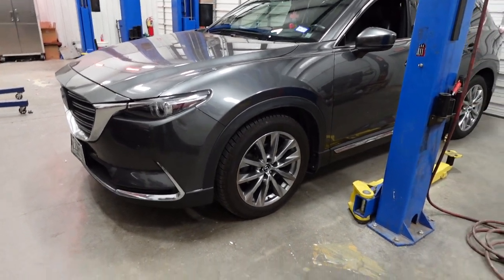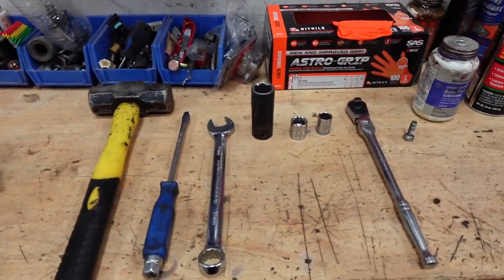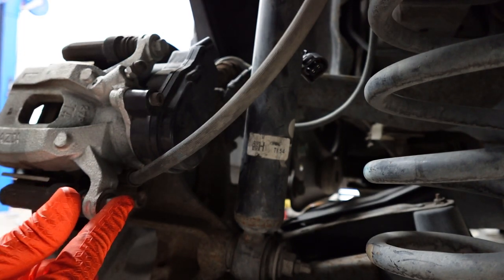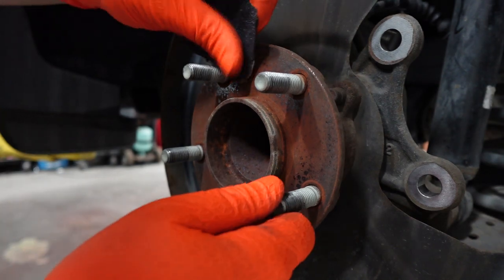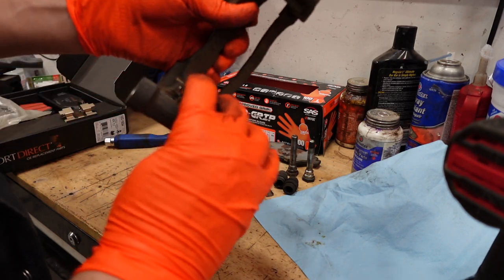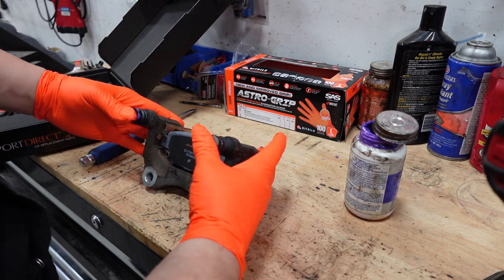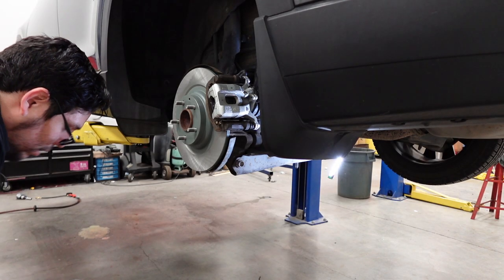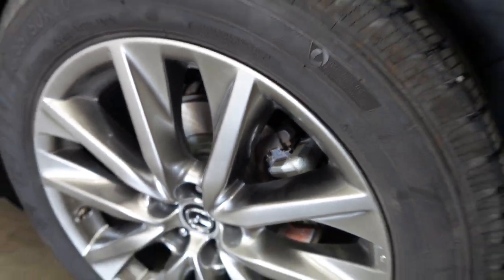Mazda CX-9 Rear pads & Rotors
Quick how to video on replacing Mazda CX-9 rear pads & rotors from years 2016 to 2023